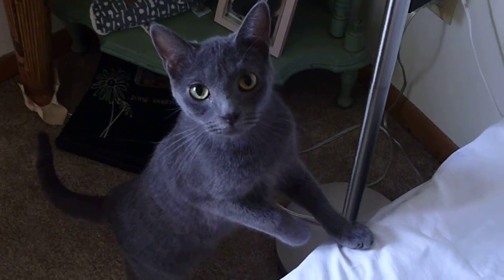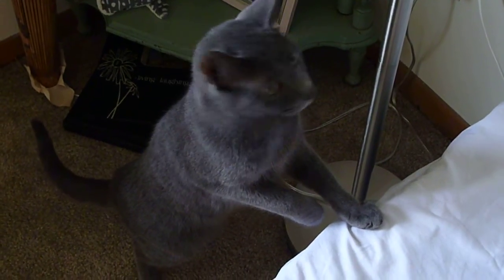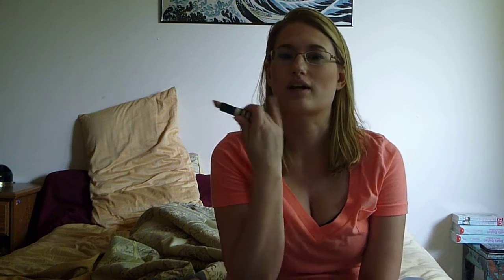What is in my purse? (Rebecca Minkoff)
Take a look inside my Rebecca Minkoff purse and also get a mini lipstick review!

Thanks for taking the time to watch and excuse my messy room! I did this on a whim and it took a lot of courage to do!!!
Enjoy and Peace and Love!